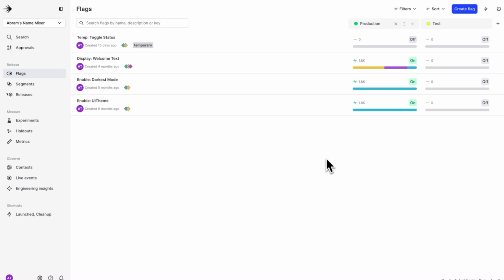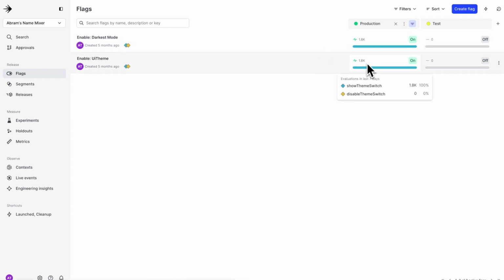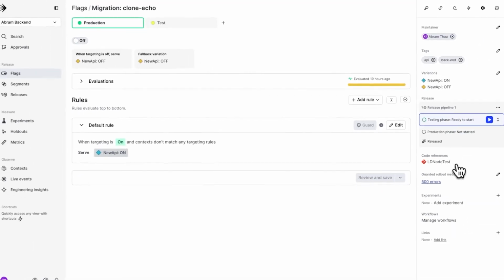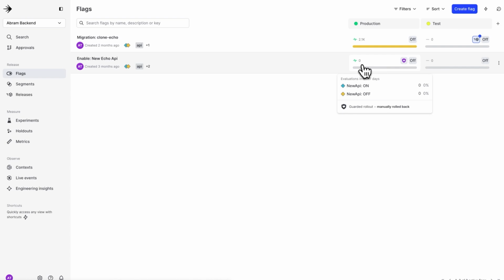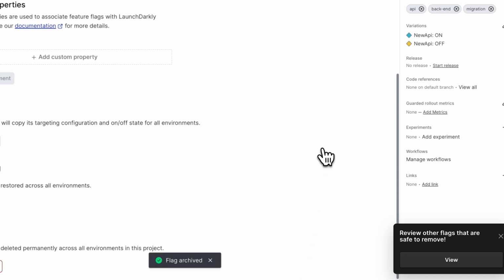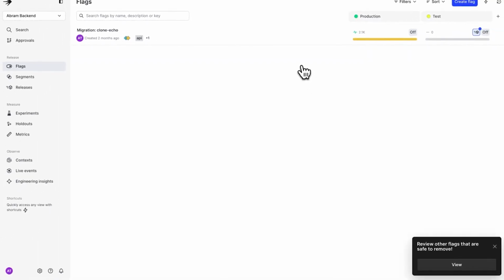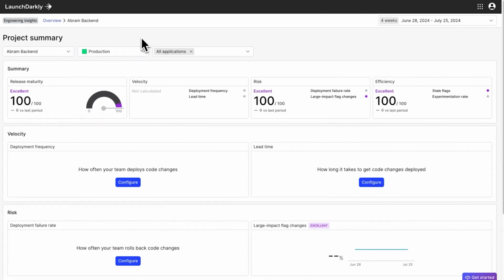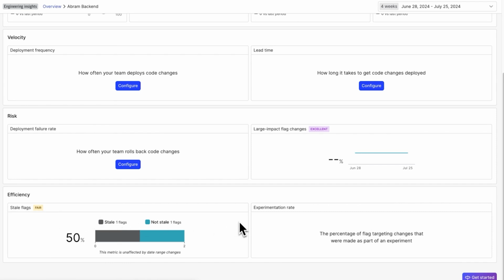Best Practices: Flag Clean Up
Unlock the full potential of feature flags with this in-depth guide on managing their lifecycle effectively! 🚀 In this video, Abram Fau, Solutions Architect at LaunchDarkly, walks you through best practices for flag hygiene, including:
Understanding the difference between permanent and temporary flags
Planning for flag end-of-life to minimize technical debt
Using LaunchDarkly tools to identify and archive unused flags
Integrating code reference checks into your CI/CD process
Watch to discover how to keep your code base clean and reduce tech debt by managing feature flags efficiently. Whether you're new to feature flags or looking to refine your approach, this video has actionable insights to help you streamline your workflow.

Our vision is to create a world in which every software release is safe and unceremonious. Today, LaunchDarkly deploys peaks of 24 trillion feature flags each day, and that number continues to grow. Founded in 2014 in Oakland, California by Edith Harbaugh and John Kodumal, LaunchDarkly has been named on the Forbes Cloud 100 list, is the #1 Feature Management platform in the latest G2 Report, and has more than 5,000 global customers.